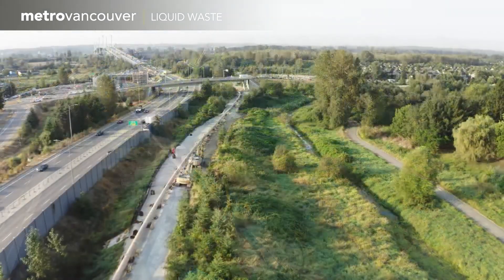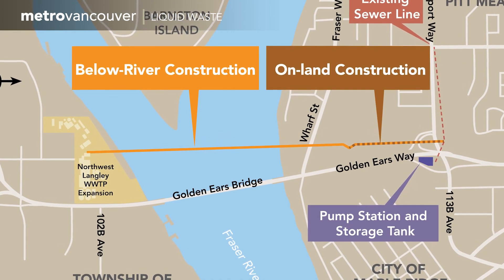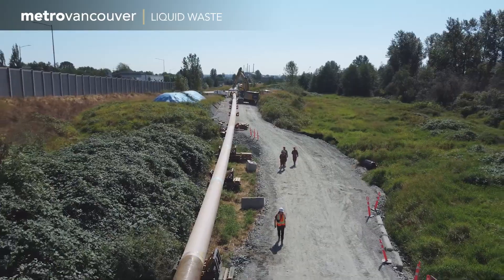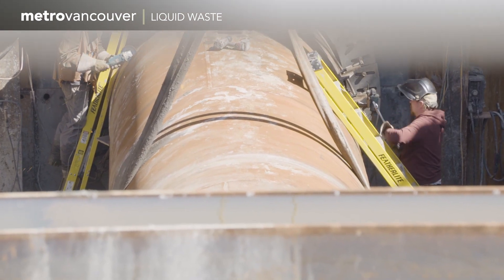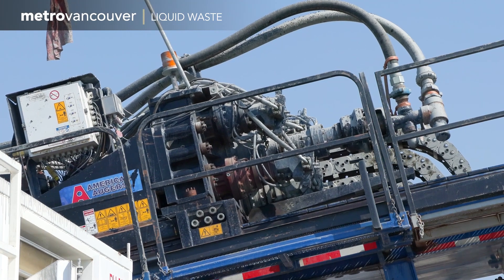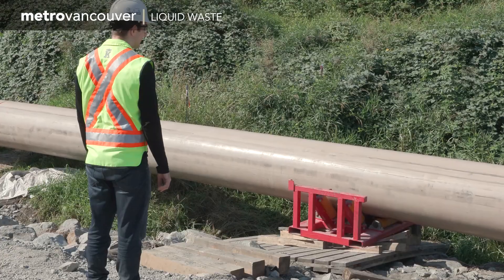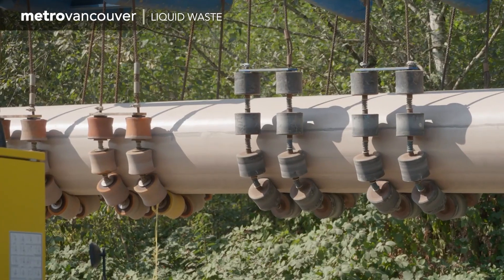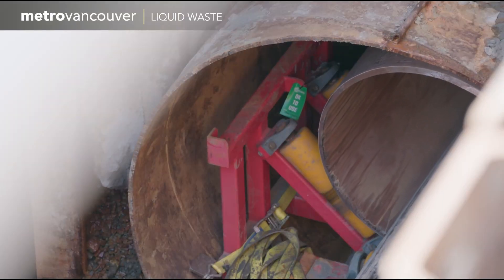How a 1.6km pipe was pulled under the Fraser River (Northwest Langley Wastewater Treatment Plant)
A 1.6 kilometre pipe was pulled — yes, pulled! — underneath the Fraser River between Maple Ridge and Langley. This method avoided impacting the river itself. It's all part of expansions to the Northwest Langley Wastewater Treatment Plant.

About Metro Vancouver
​Metro Vancouver is a diverse organization that plans for and delivers regional utility services, including water, sewer and drainage, and solid waste management. It also regulates air quality, plans for urban growth, manages a regional parks system, provides affordable housing, and serves as a regional federation. The organization is a federation of 21 municipalities, one electoral area, and one treaty First Nation located in the region of the same name. The organization is governed by a Board of Directors of elected officials from each me​​mber jurisdiction.